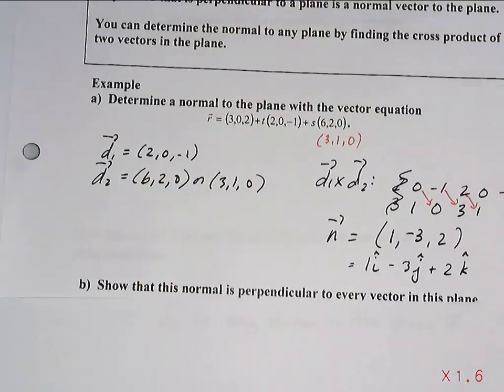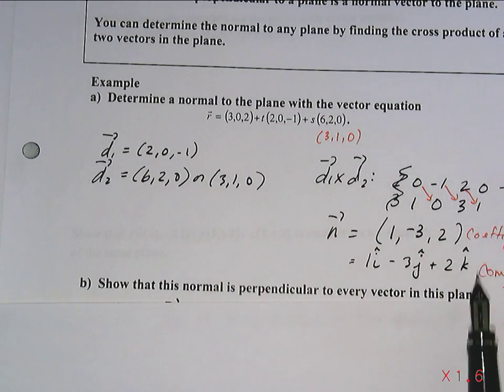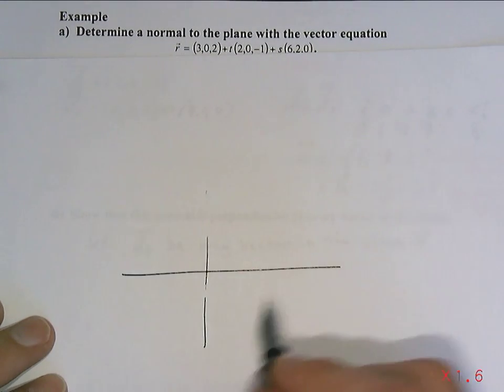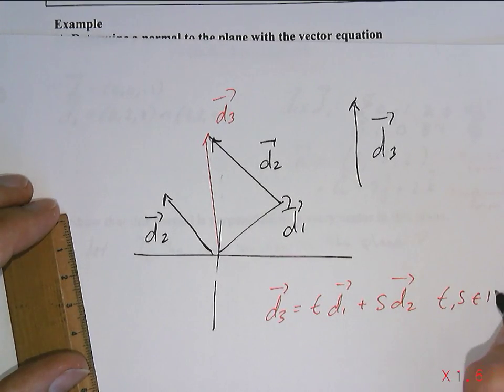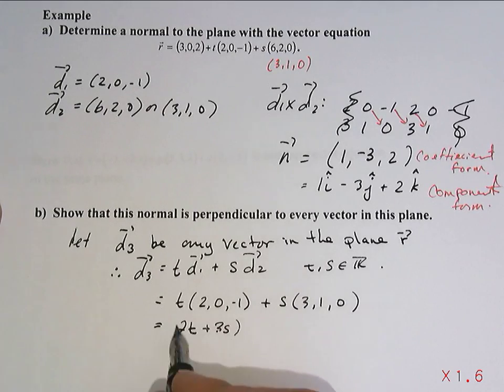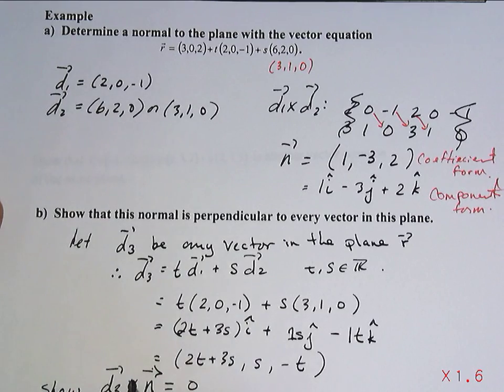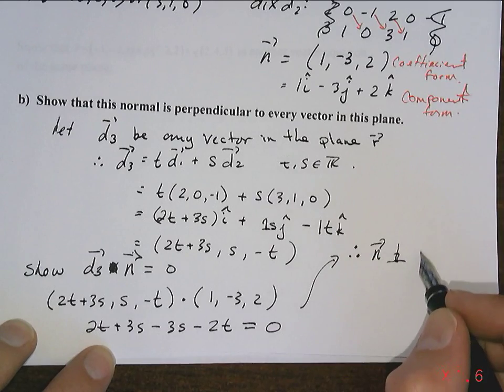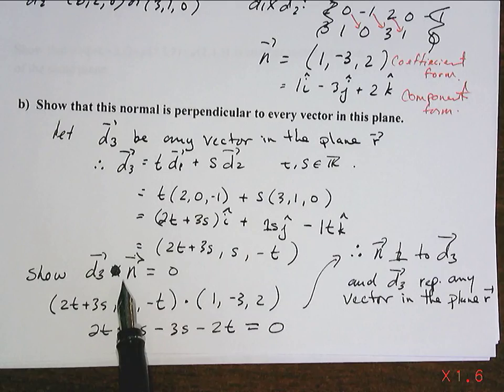lesson 4 2 b